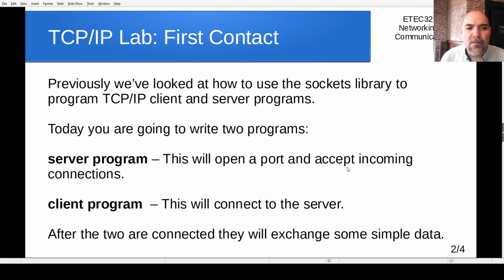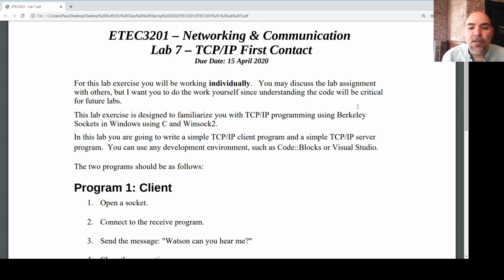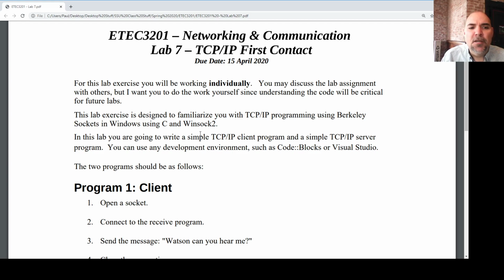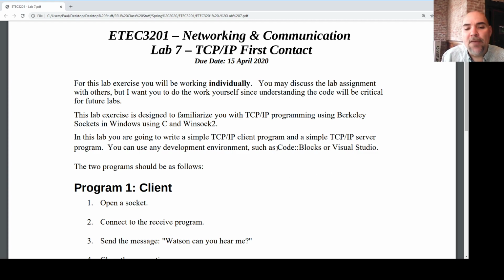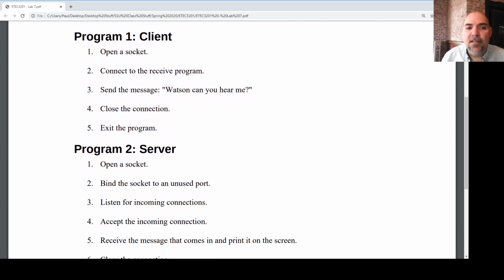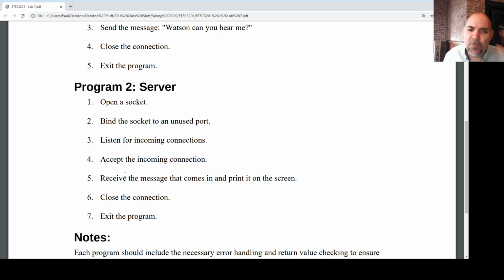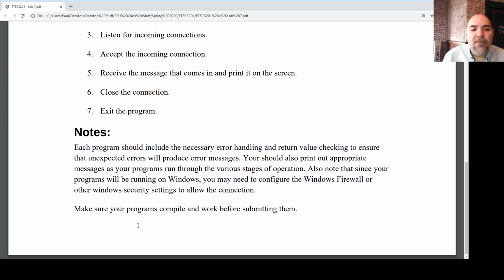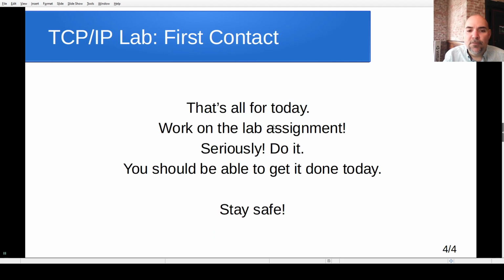ETEC3201 - Class 17 - TCPIP Lab - First Contact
This lab exercise is to write tow programs:  A simple TCPIP server and a simple TCPIP client to connect to the server.  After they are connected they will exchange some simple data.